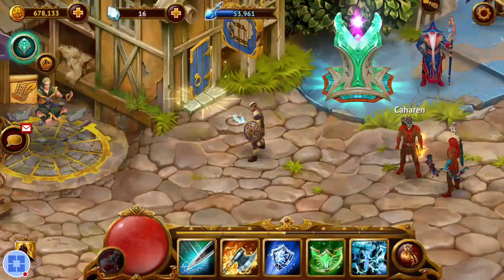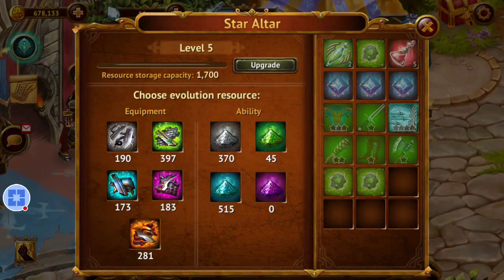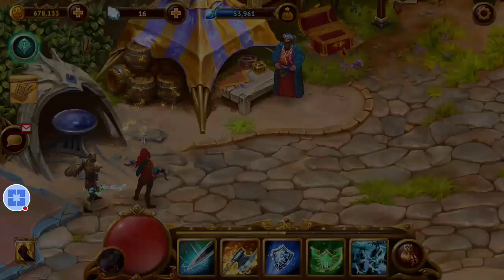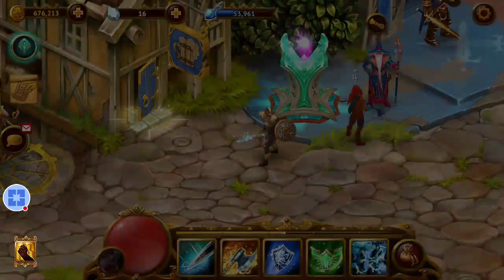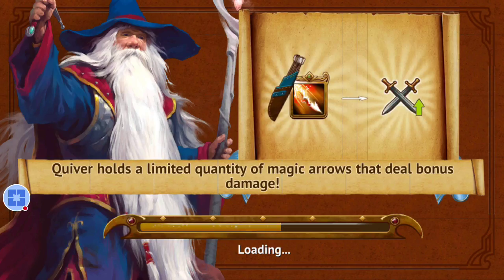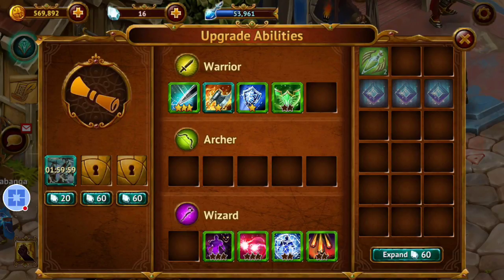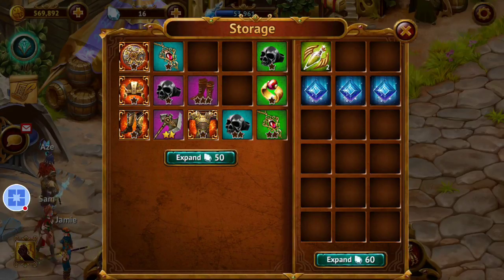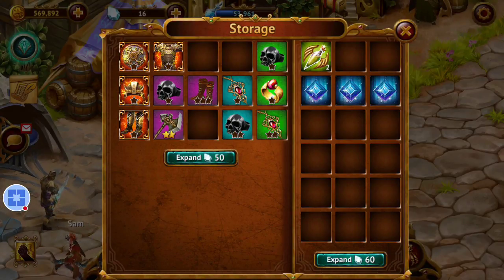Altar Upgrades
Mixing components